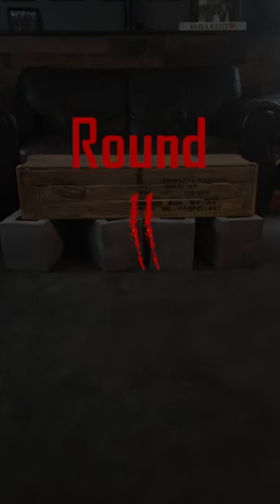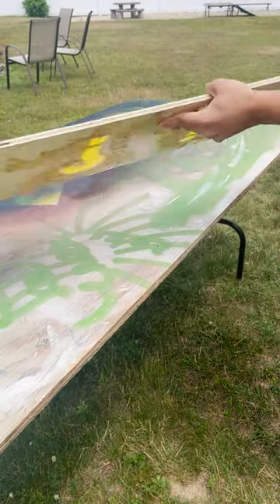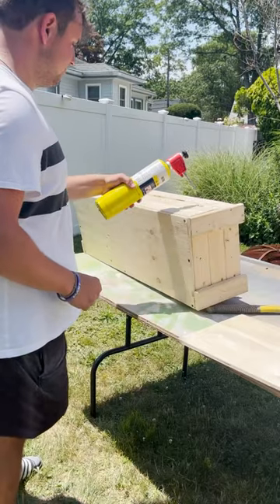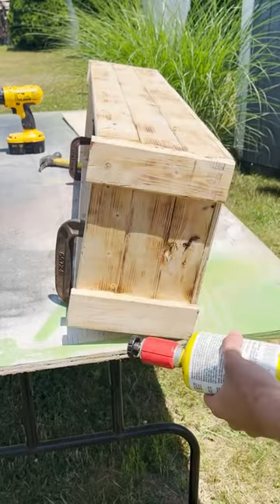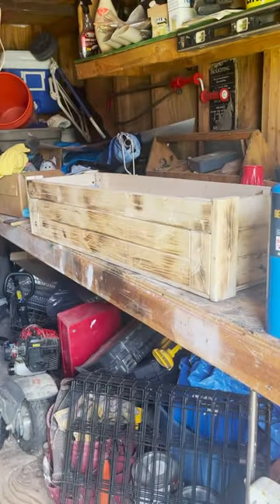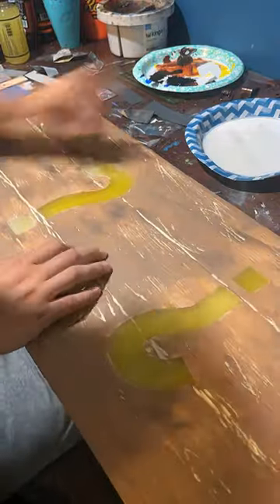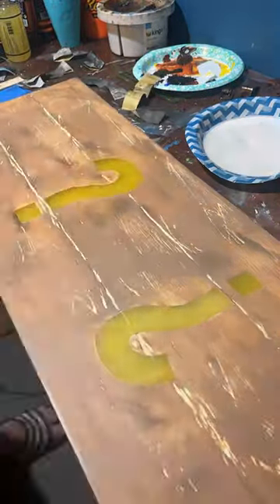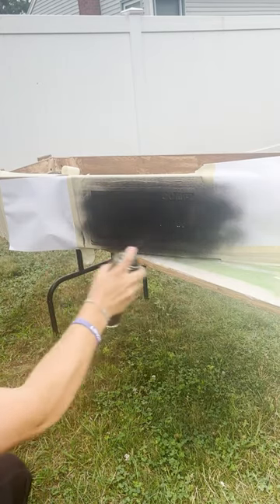How to build the Mystery box from COD Part 2